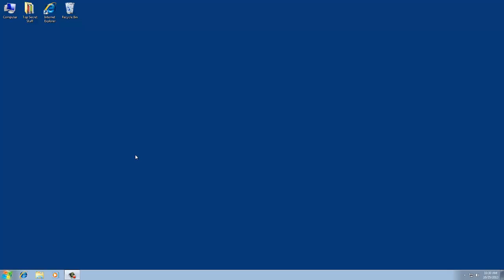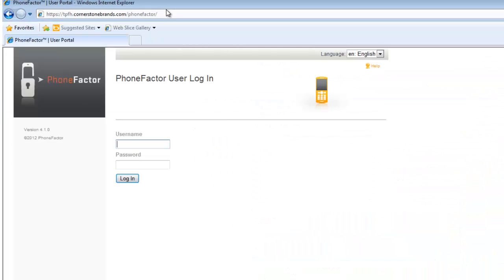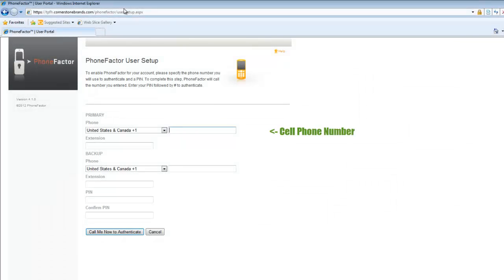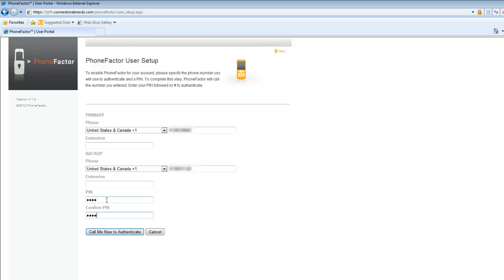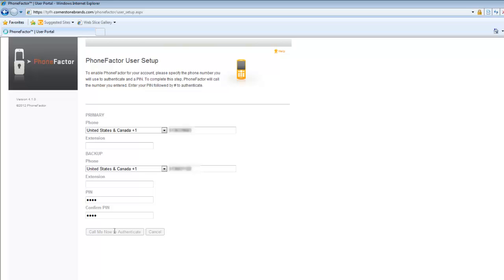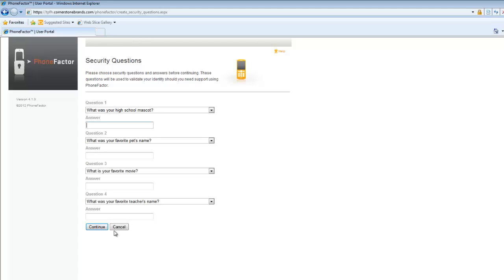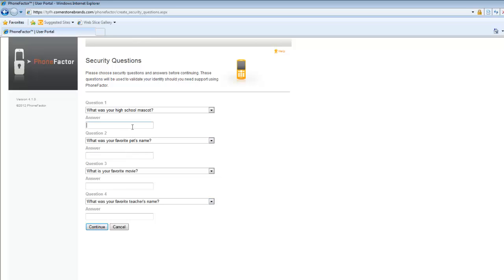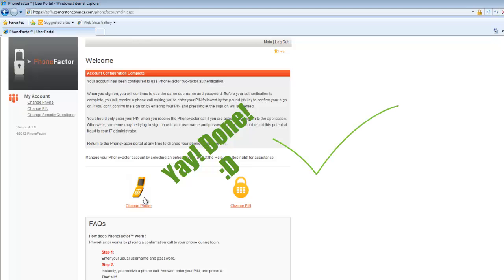Phonefactor Setup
Revised Video with edits, enhancements and more.